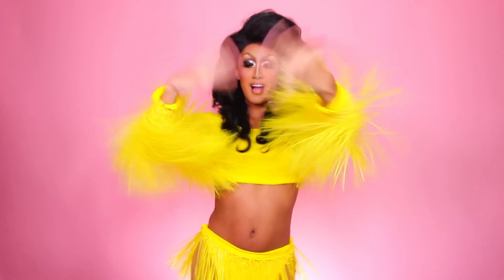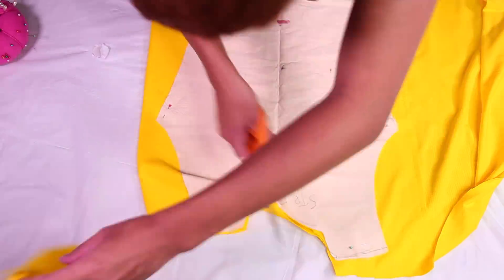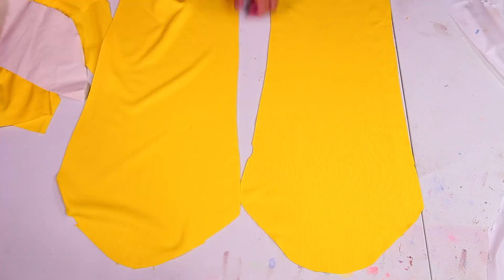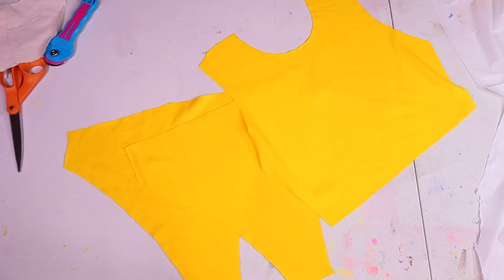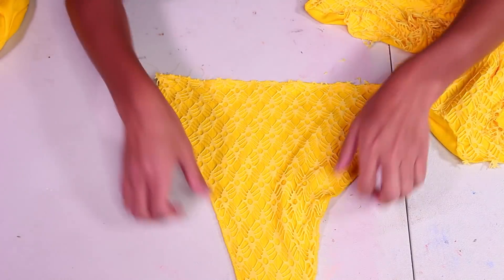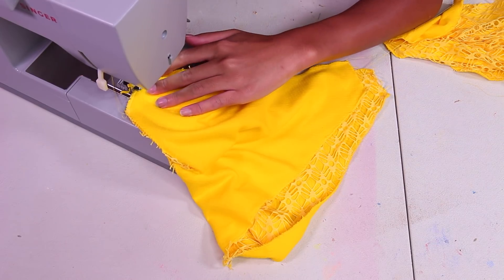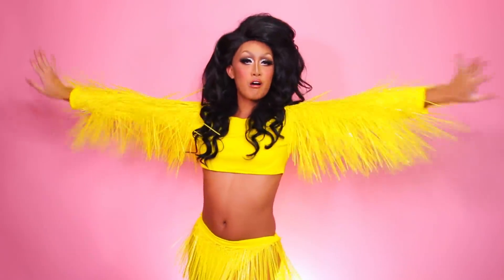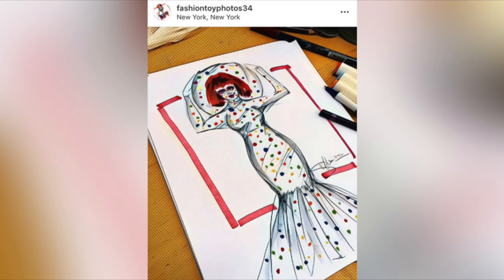How To Make A Zip Tie Outfit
Link to the ones I bought